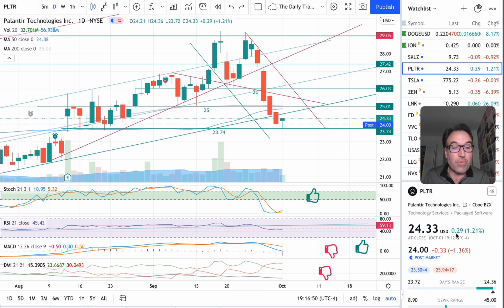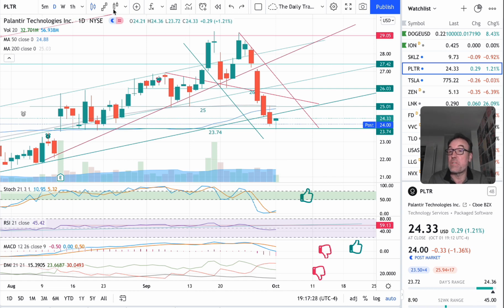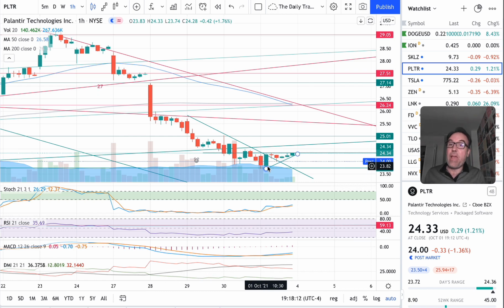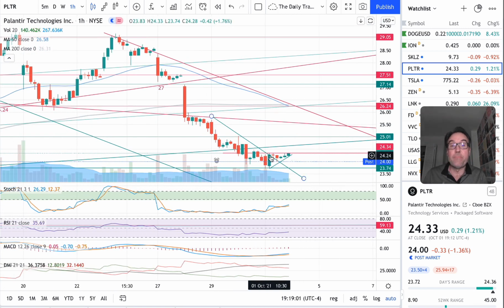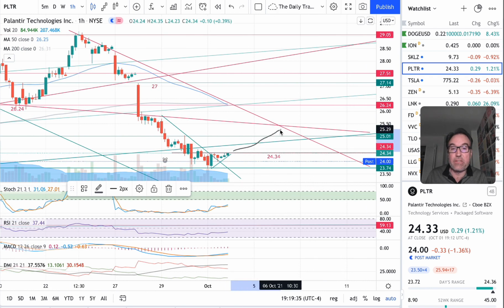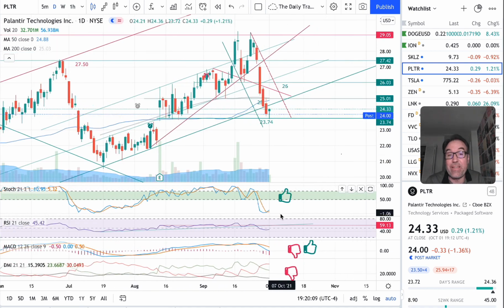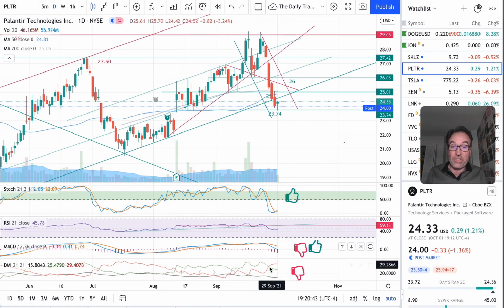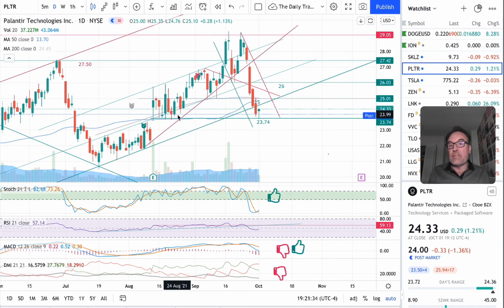Palantir (PLTR) Stock Price Analysis October 1st 2021 - Horizontal Support